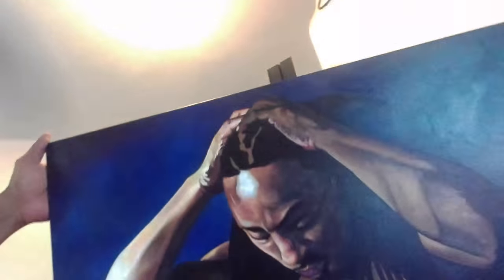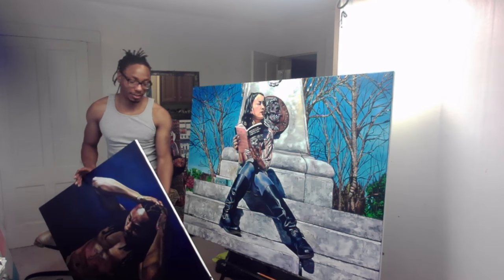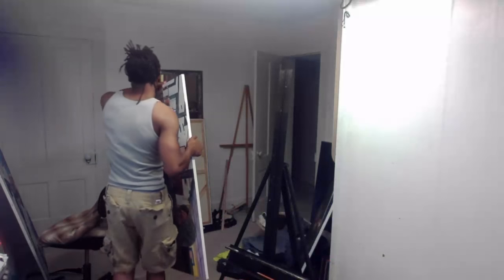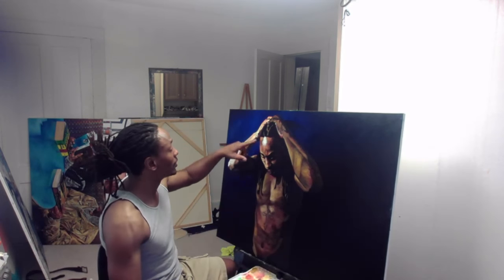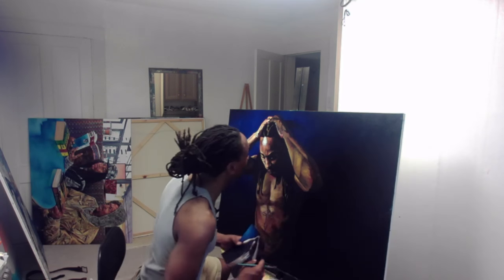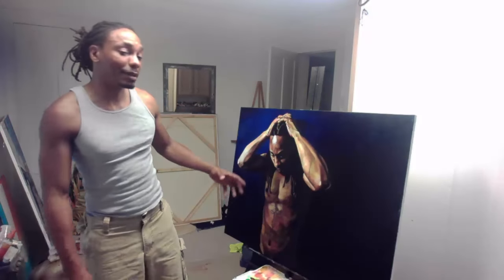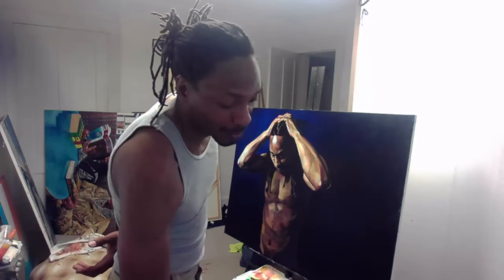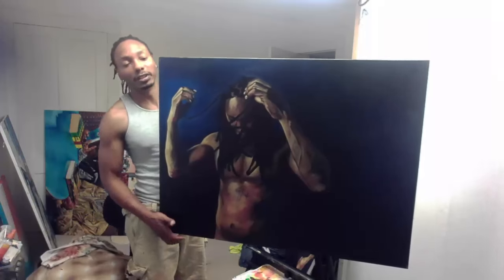Art & Education: Painting With The Prince